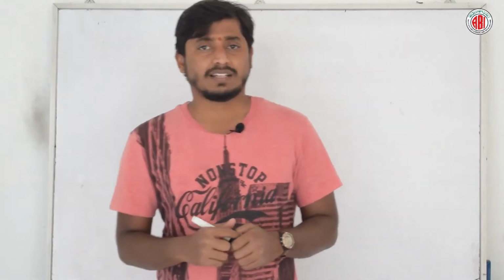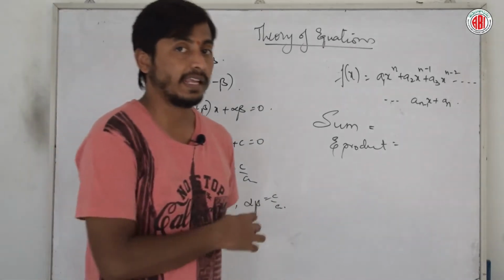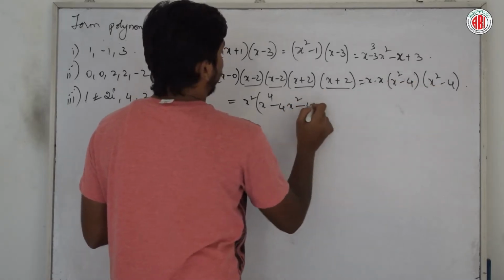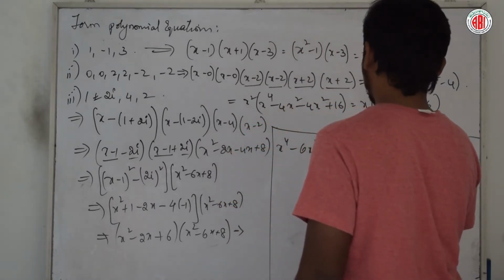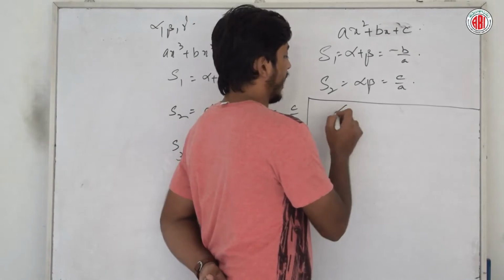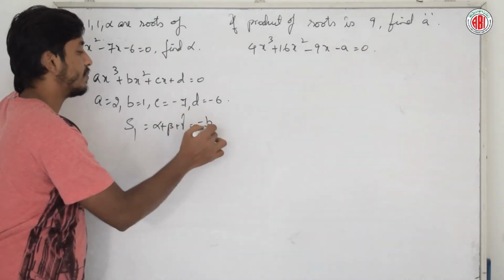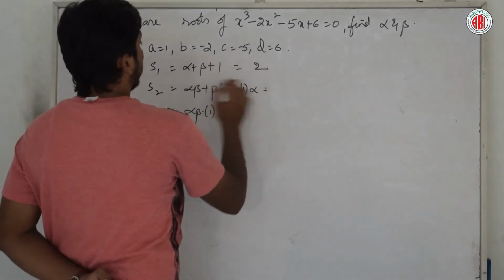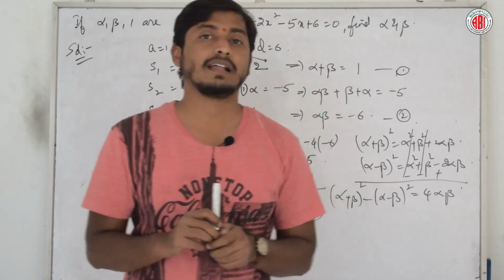Inter 2nd Year_Maths(2A)_Chapter 04_Part 1_"Theory of Equations"